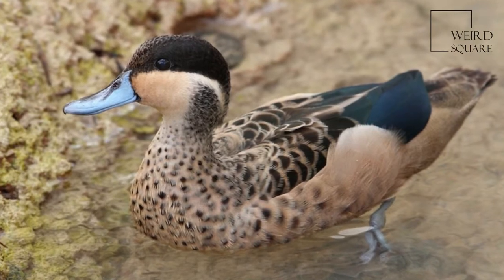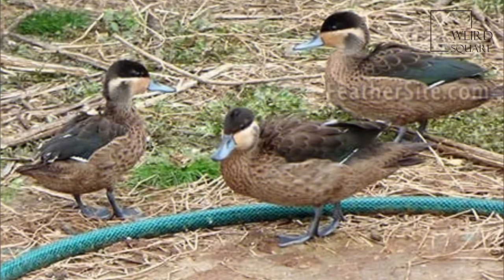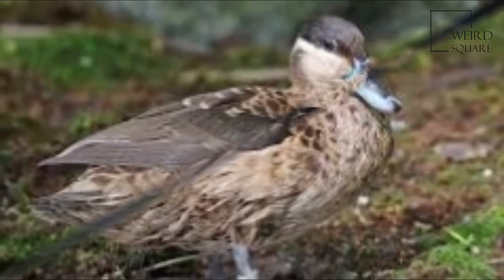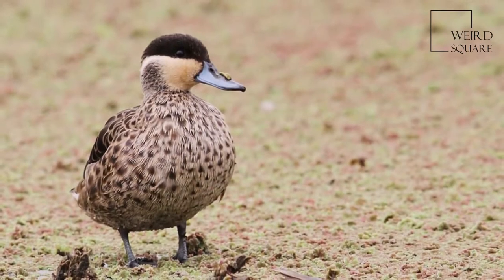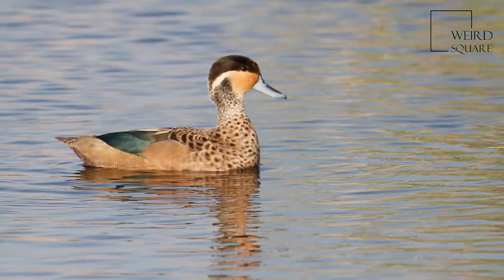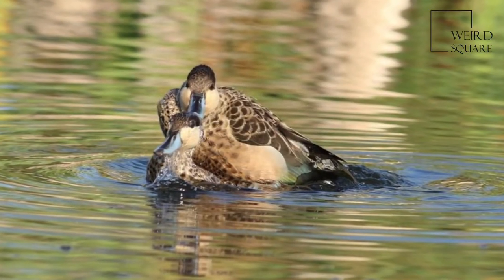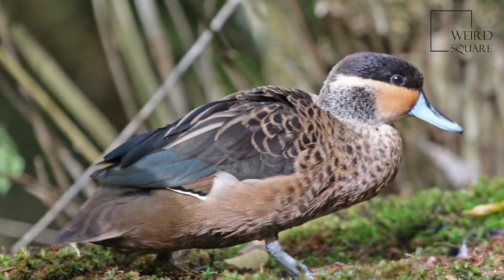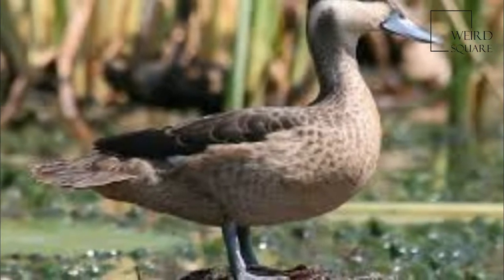Interesting facts about hottentot teal by weird square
The Hottentot teal is a species of dabbling duck of the genus Spatula. It is migratory resident in eastern and southern Africa, from Sudan and Ethiopia west to Niger and Nigeria and south to South Africa and Namibia. In west Africa and Madagascar it is sedentary.
The Hottentot teal breed year round, depending on rainfall, and stay in small groups or pairs. They build nests above water in tree stumps and use vegetation. Ducklings leave the nest soon after hatching, and the mother's parenting is limited to providing protection from predators and leading young to feeding areas. This species is omnivorous and prefers smaller shallow bodies of water.
The Hottentot teal is one of the species to which the Agreement on the Conservation of African-Eurasian Migratory Waterbirds (AEWA) applies. The status of the Hottentot teal on the IUCN Red List is Least Concern. Animal planet | Discovery | Netflix | Documentary | Animal World